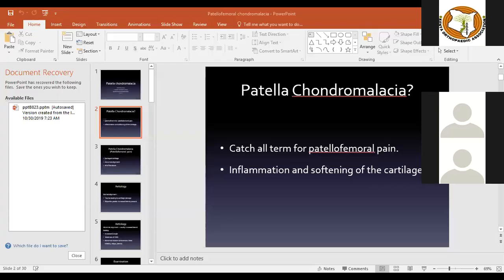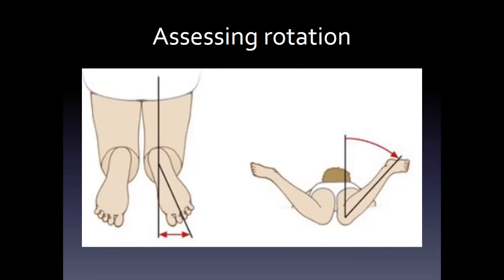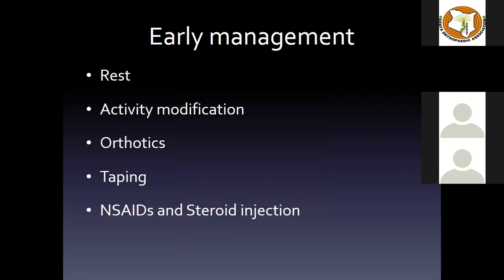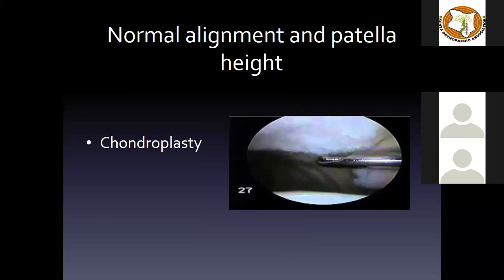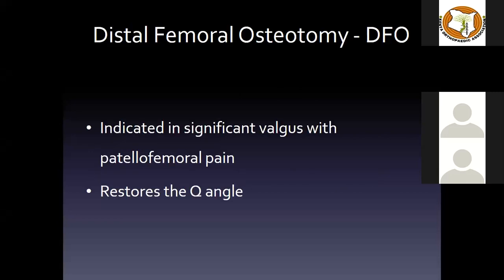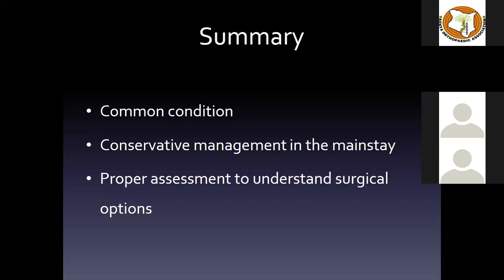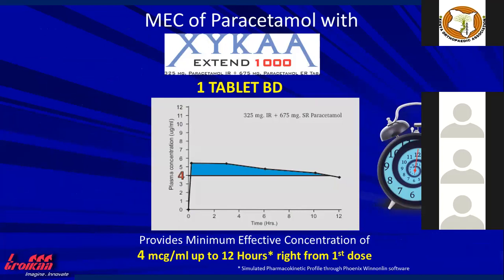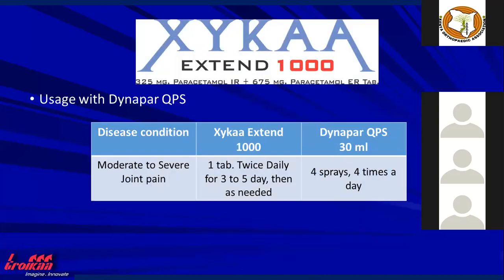#29 CME on Chondromalacia Patella (Dr. Mordecai Atinga)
CHONDROMALACIA PATELLA.mp4